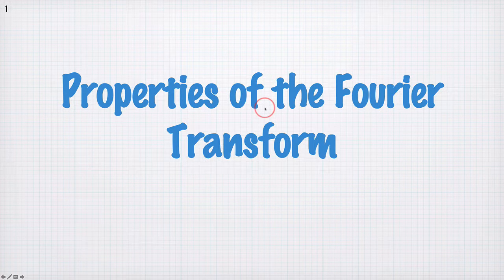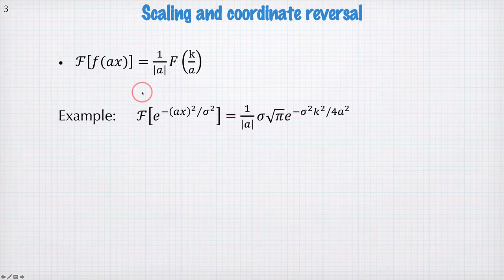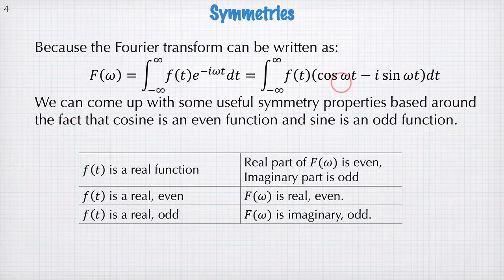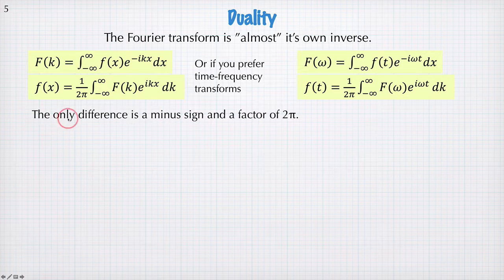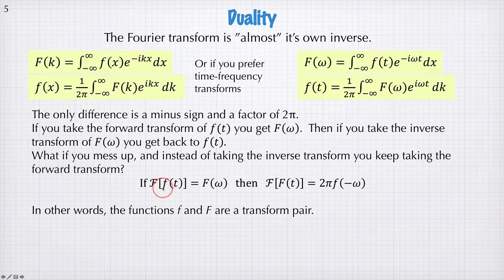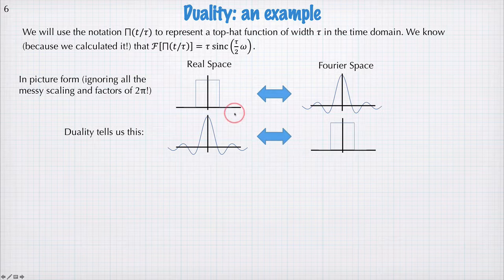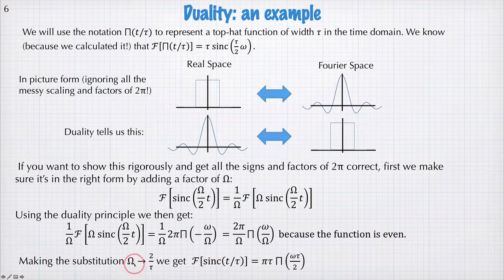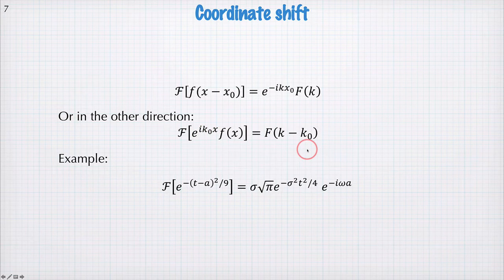2201_14 Properties - scaling_symmetry_duality